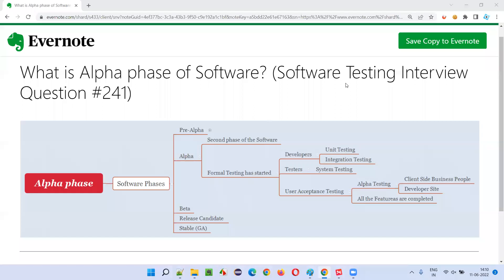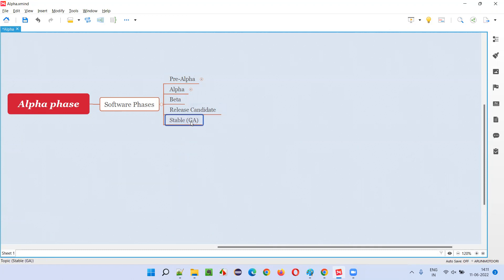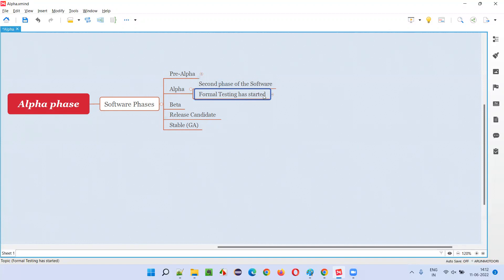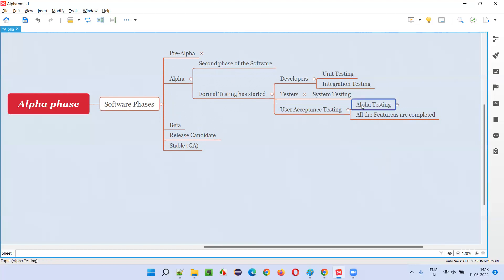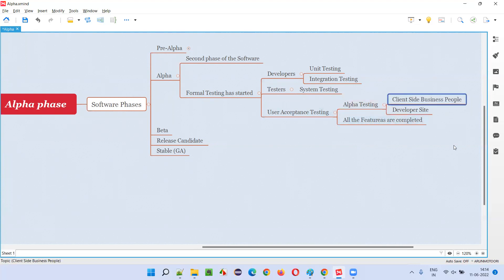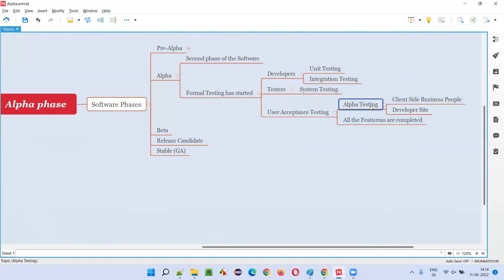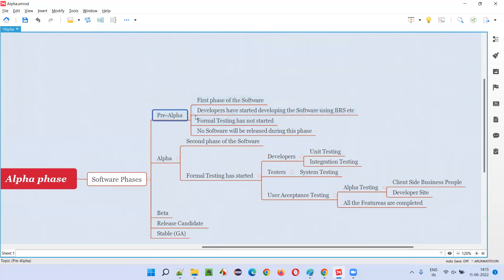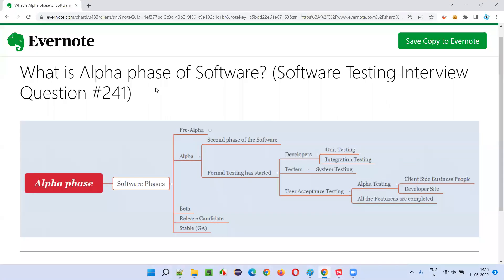What is Alpha phase of Software? (Software Testing Interview Question #241)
In this session, I have answered What is Alpha phase of Software?